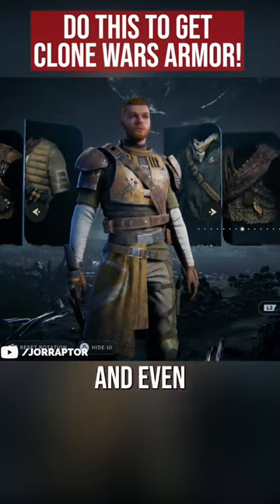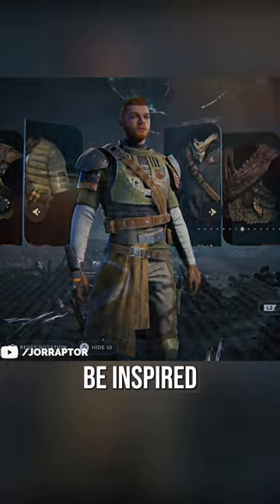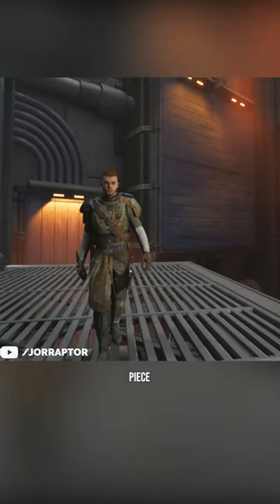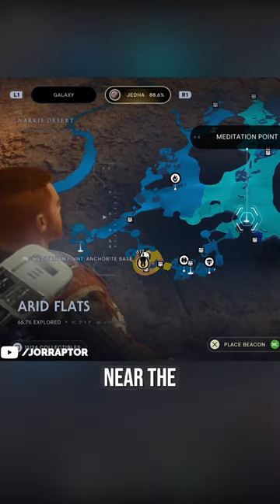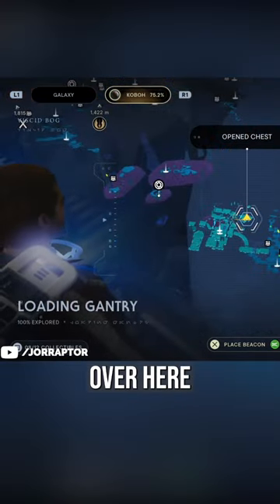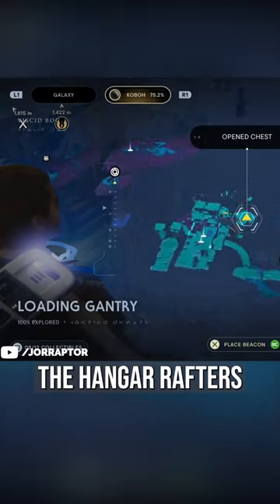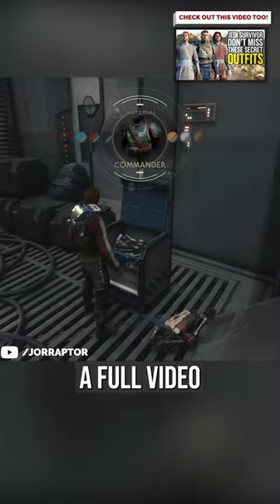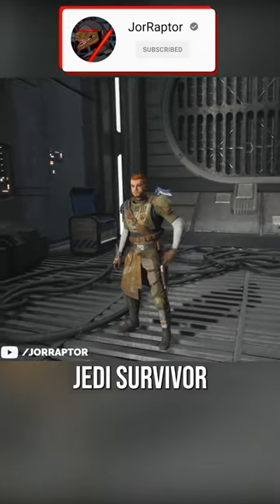Easily Get The Amazing Commander Outfit In Star Wars Jedi Survivor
Star Wars Jedi Survivor all outfits (star wars jedi survivor outfits)

More Star Wars Jedi Fallen Order gameplay videos:
Don't Miss These Amazing Unlocks Early In Star Wars Jedi Survivor (Star Wars Jedi Survivor Tips)

Don't Miss These Secrets In Star Wars Jedi Survivor (Star Wars Jedi Survivor New Game Plus)

Star Wars Jedi Survivor Release Date, Outfits & Way More Leaked (Star Wars Jedi Fallen Order 2)

Star Wars Jedi Fallen Order Update 1.09 Adds New Game Plus, New Outfit, Battle Arena & More!

Why We Could See A New Star Wars Game This Year - The Future After Star Wars Jedi Fallen Order

Star Wars Jedi Fallen Order DLC Or Sequel Hinted At By EA (Star Wars Jedi Fallen Order 2)

Star Wars Jedi Fallen Order Secrets You Might Not Know (Star Wars Jedi Fallen Order Tips And Tricks)

Star Wars Jedi Fallen Order Would Be Even Better With These Outfits (Jedi Fallen Order Outfits)